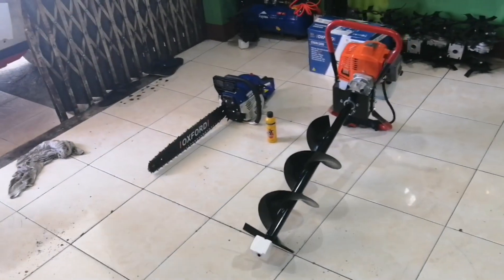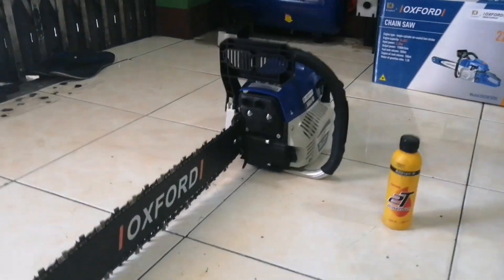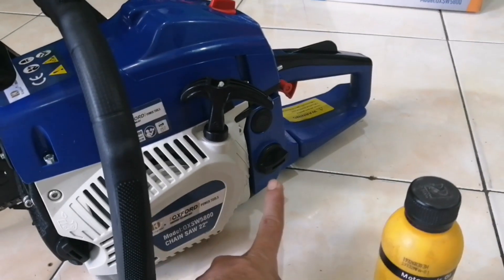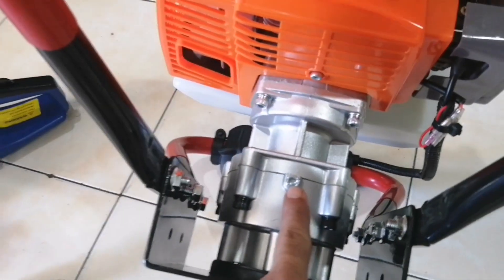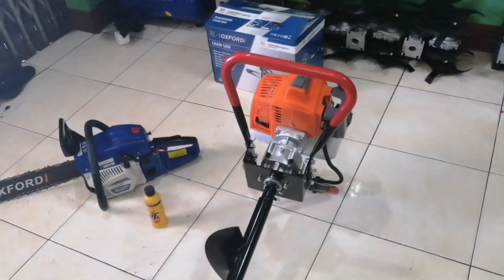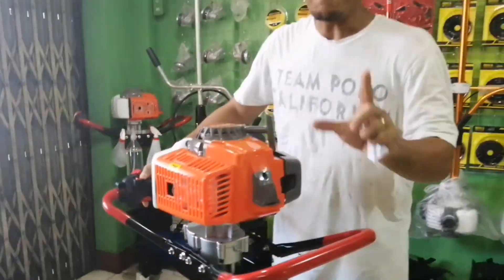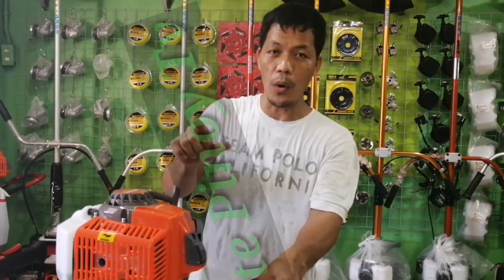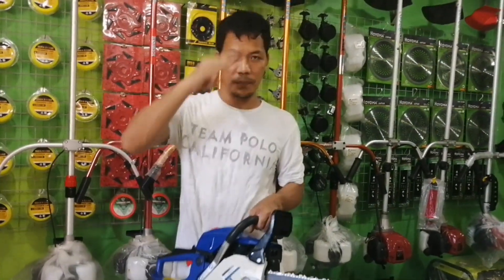Best for Farming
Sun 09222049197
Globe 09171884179